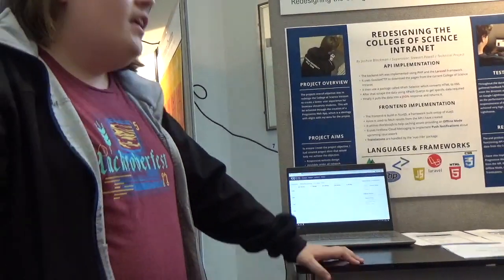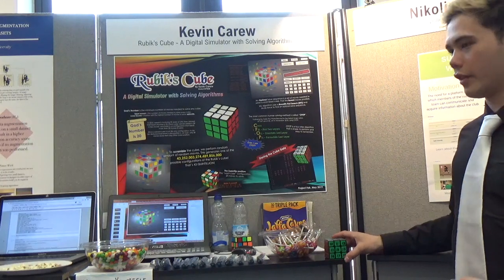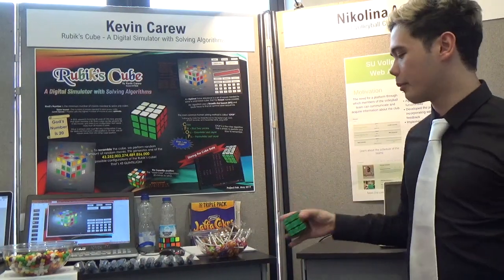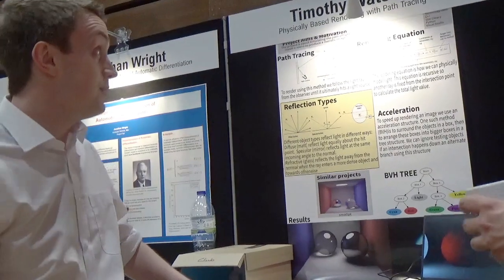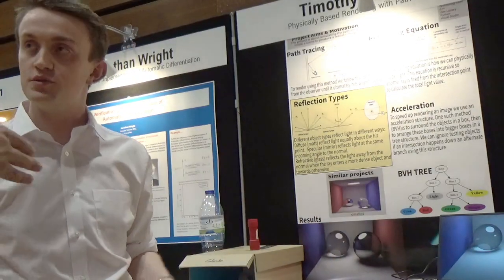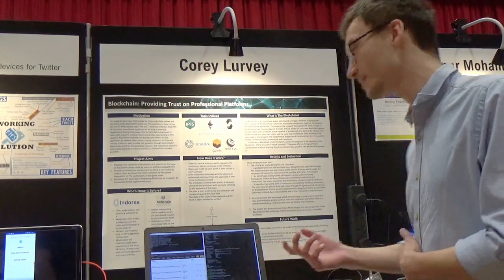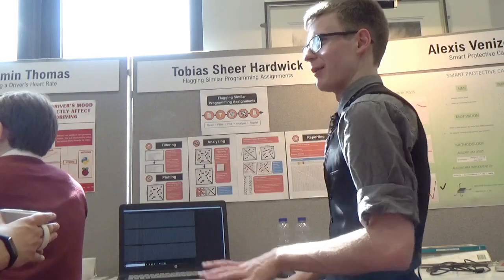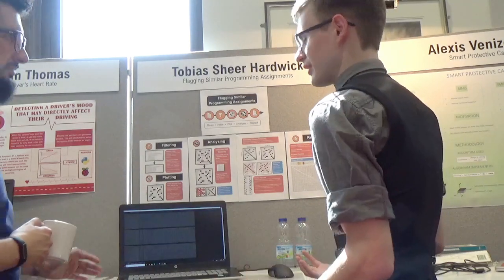11th Annual Computer Science Project Demonstration Fair, 15 May 2019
You can find Carlo Sarli at 18:20.